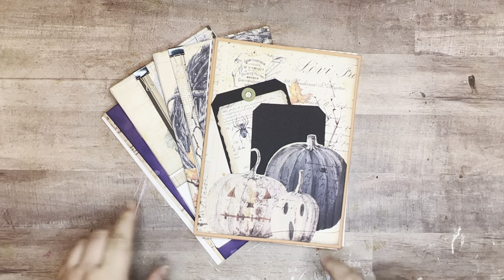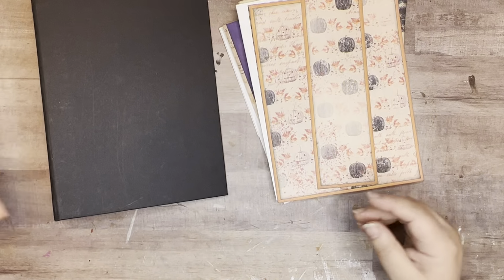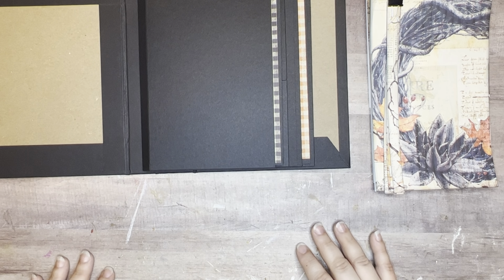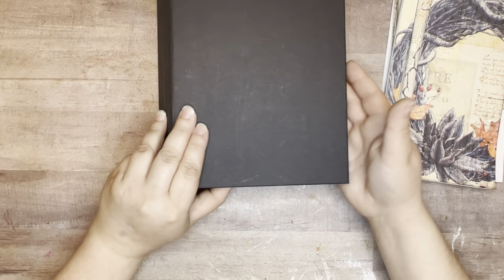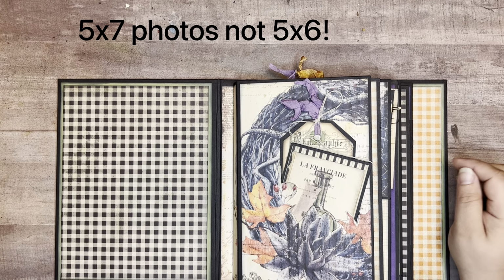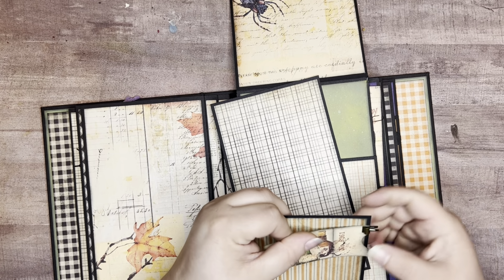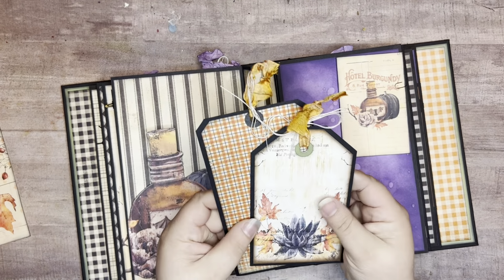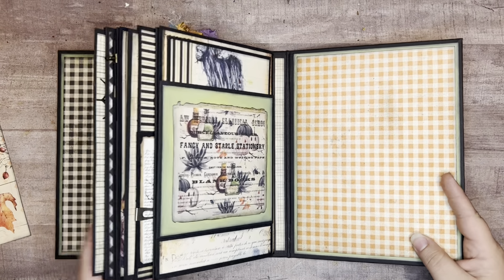Beautiful Boo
Beautiful Boo Mini Album Tutorial with a Farmhouse Feel! Part 4!

Studio on the Corner (papers)